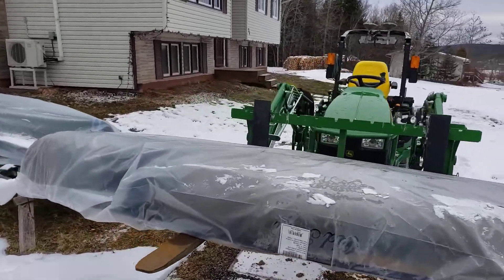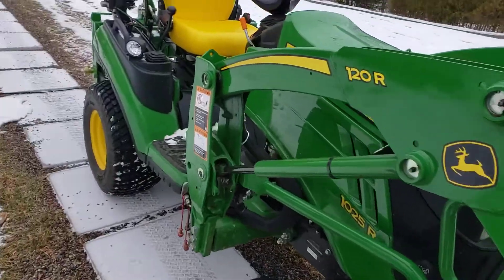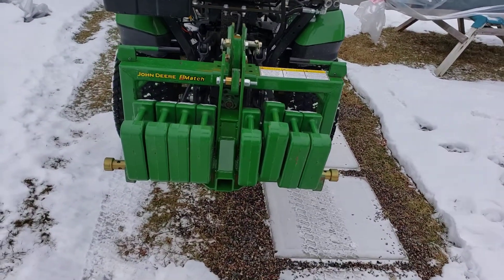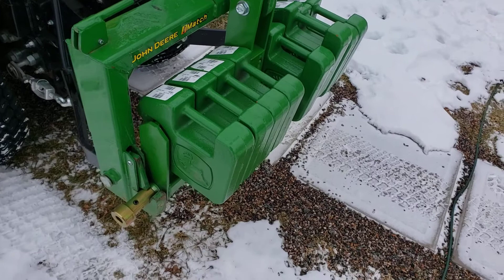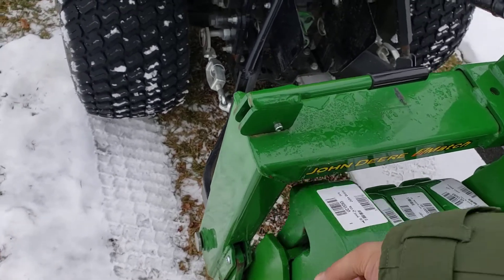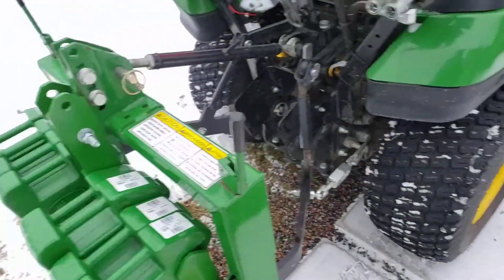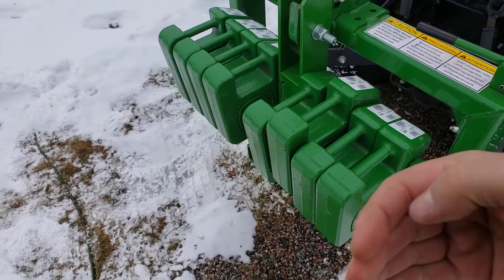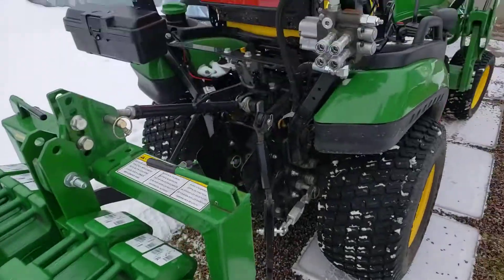Episode 4 - Custom Receiver and Ballast System for 1025R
We do a short review of a custom made quick attach receiver and ballast system for the 1025R.